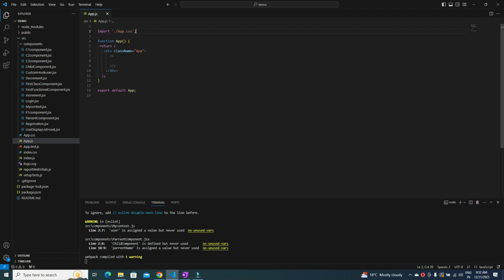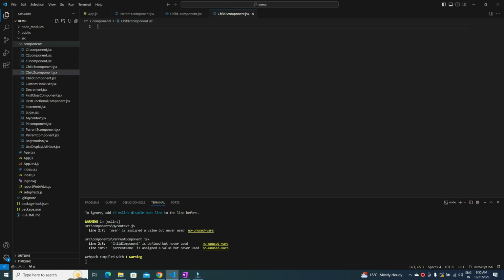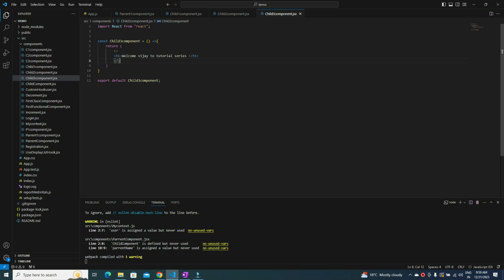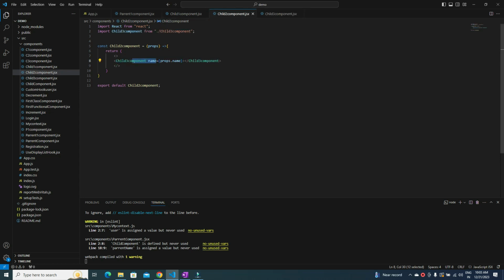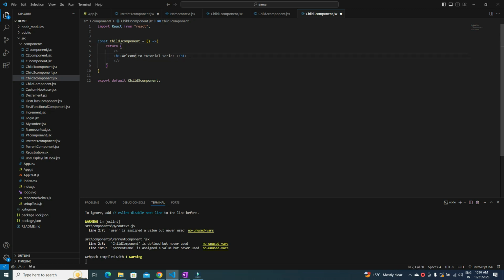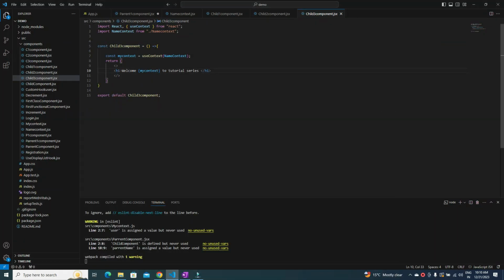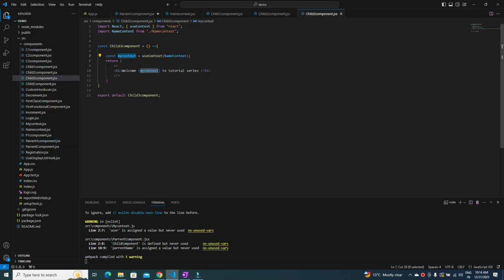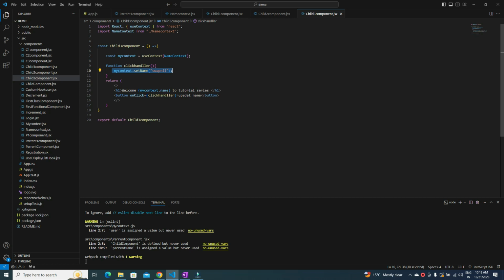26 context api practical